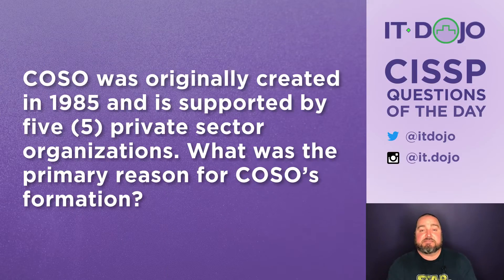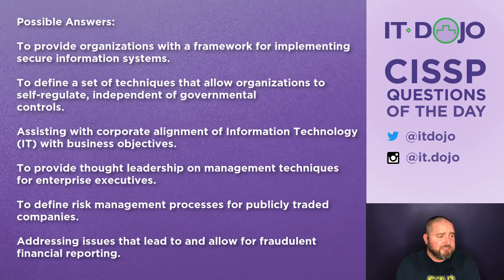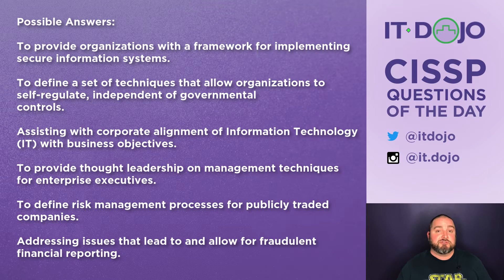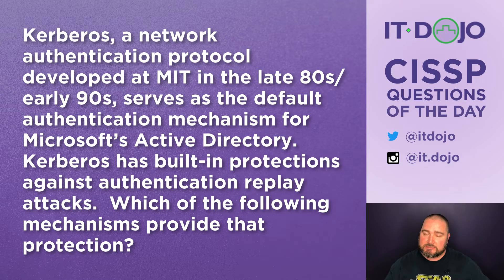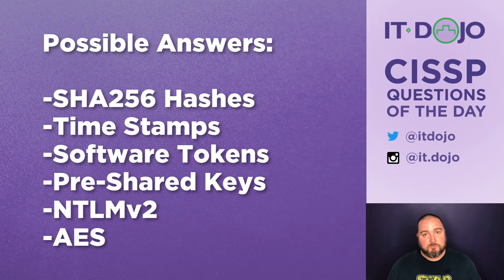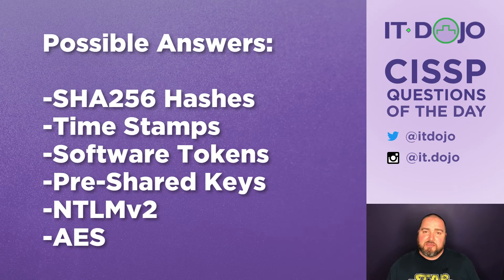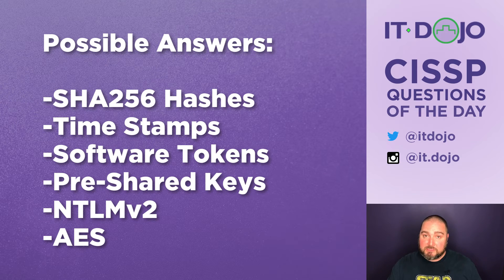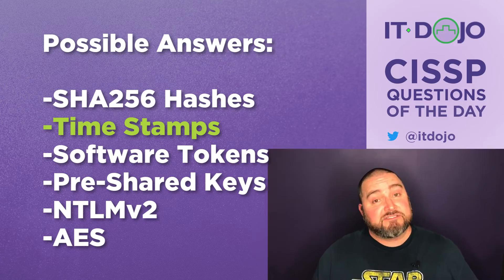CISSP Practice Questions of the Day from IT Dojo - #1 - COSO and Kerberos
IT Dojo offers free CISSP study questions for those who are preparing for their certification every day. In today's CISSP questions of the day from IT Dojo, Colin Weaver asks and answers questions related to COSO and Kerberos.

COSO

Here are some recommended CISSP books to study with: